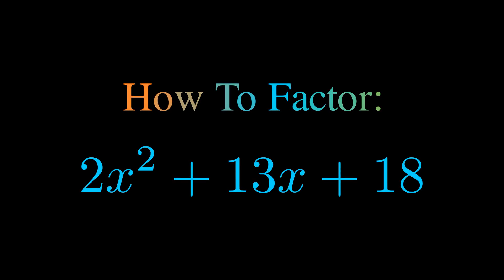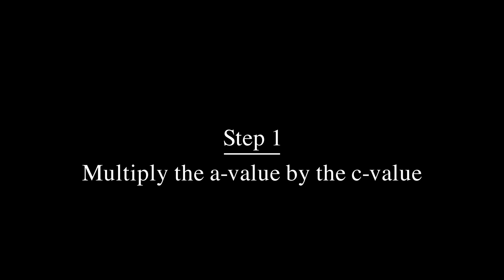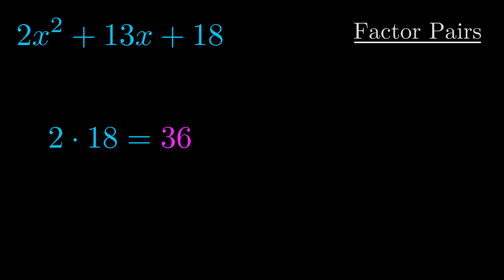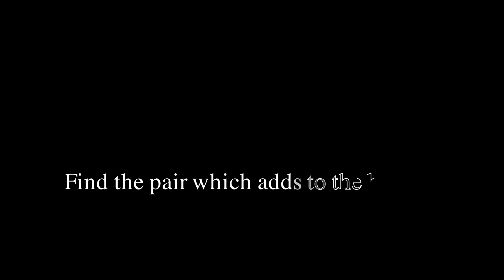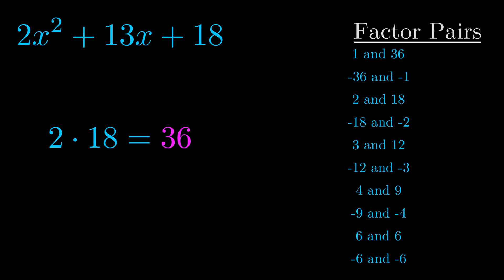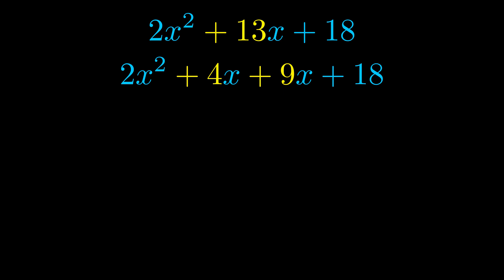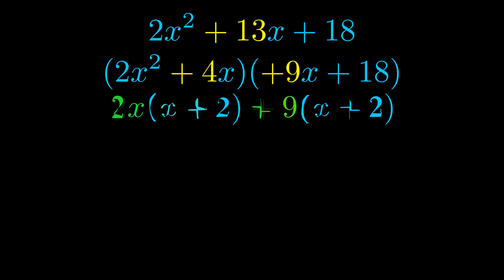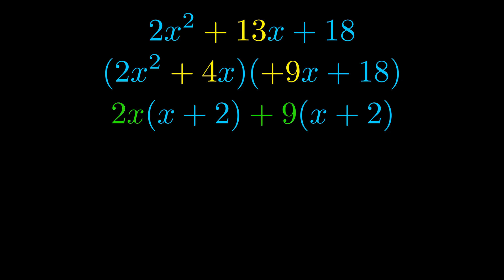Factor 2x^2 + 13x + 18